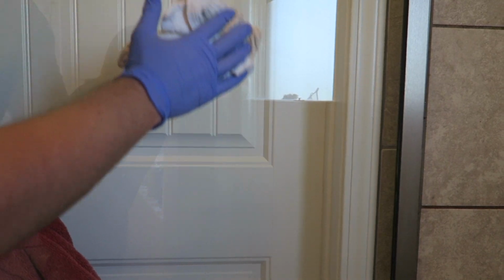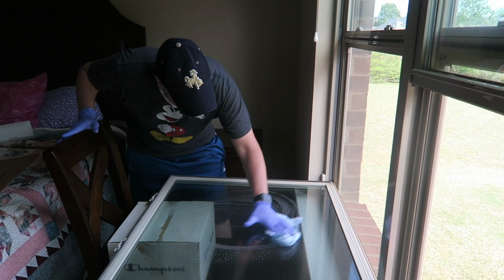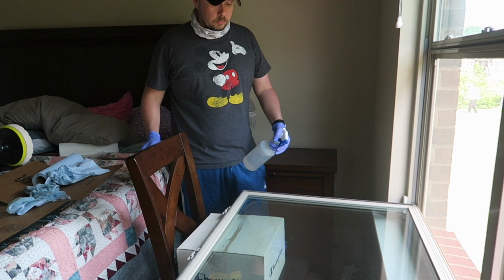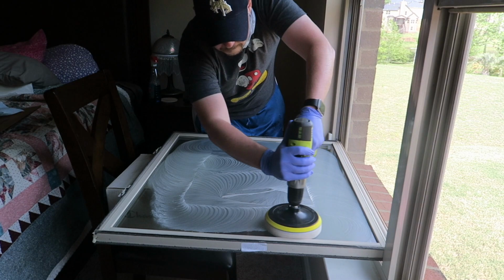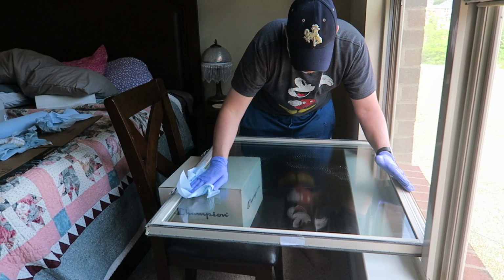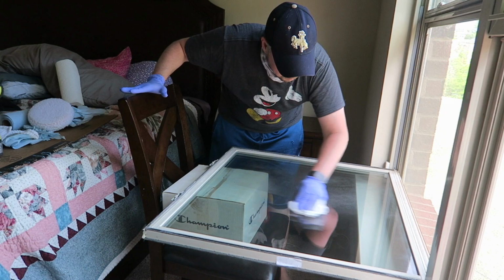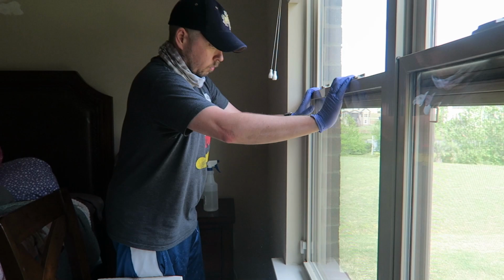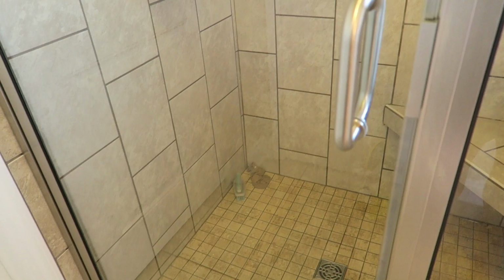BEST Way to Remove Hard Water Spots on Windows and Shower Doors - 2020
After trying just about everything, we finally found the absolute best way to clean hard water spots off of windows and shower doors.

GlasWeld Pro Clean
Buffer Pads

Have you had difficulty removing hard water spots?  Have you tried this product?